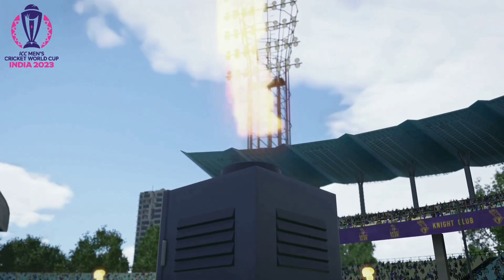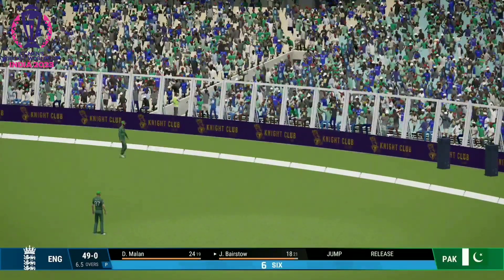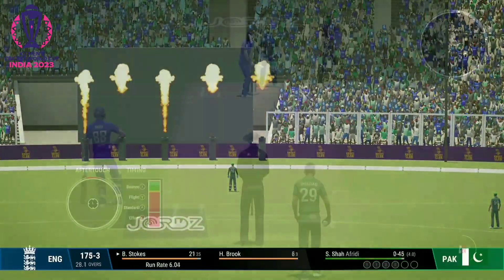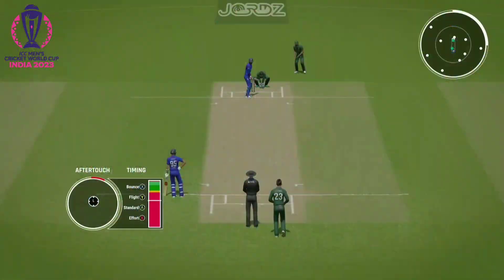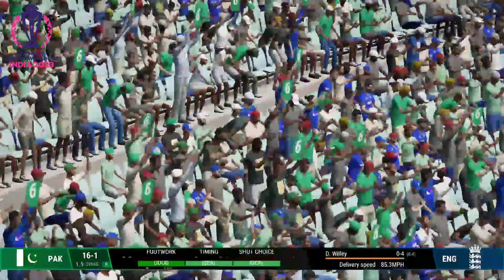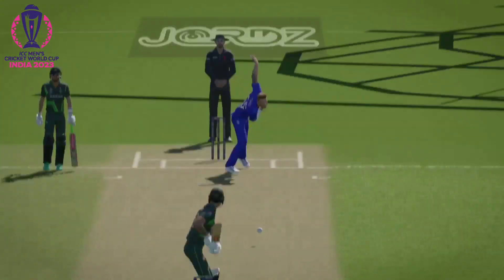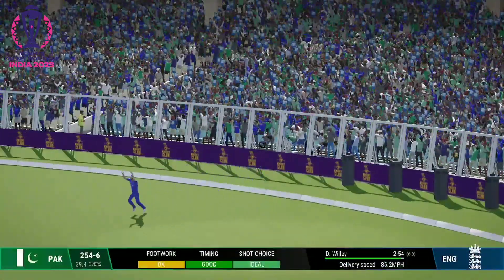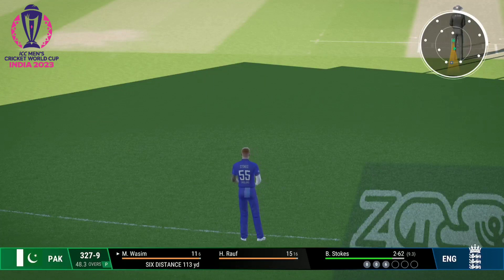Pakistan vs England | ICC cricket WorldCup 2023 | Highlights | Match 44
Game 44 of the ongoing ODI World Cup 2023 will feature a clash between England (ENG) and Pakistan (PAK) at the Eden Gardens in Kolkata on Saturday, November 11. England are already out of the tournament, and Pakistan have a slim chance of qualifying. The Men in Green will be keen on putting in their best performance and hope for the best.
Pakistan will be coming into the game on the back of a miraculous win bestowed on them through the Duckworth Louis-Stern method (DLS) and courtesy of some aggressive batting up front against New Zealand, and with the clash against England approaching, it could be interesting to see how Pakistan fares.The surface at the Eden Gardens in Kolkata could be one that is preferred by the batters. Therefore, a high-scoring encounter is expected on a surface that provides value for players who are into stroke-making. As the game progresses, spinners will look to take advantage. Opting to bowl first can prove to be a wise decision at Eden Gardens.
Prediction : Pakistan is Going to Win